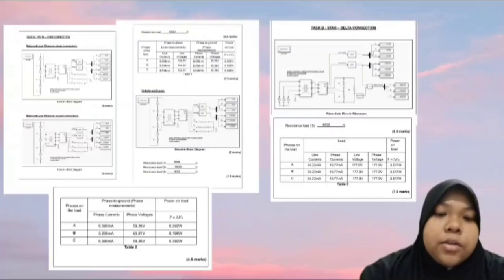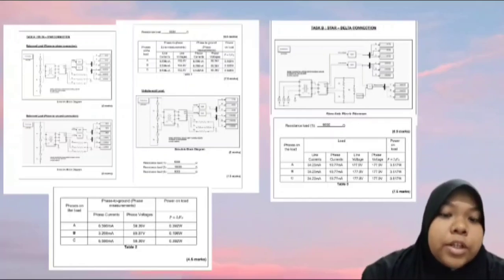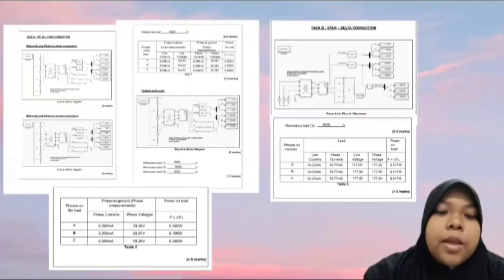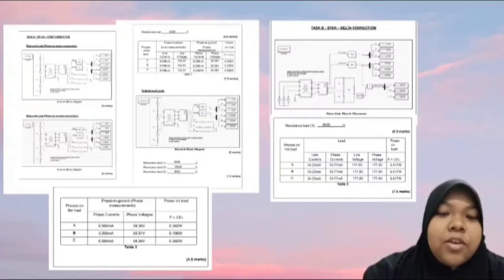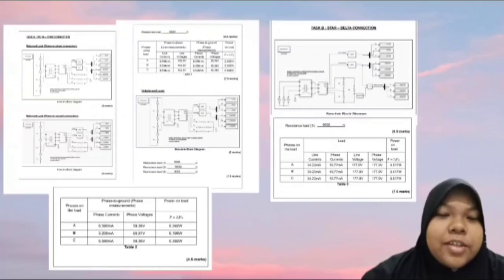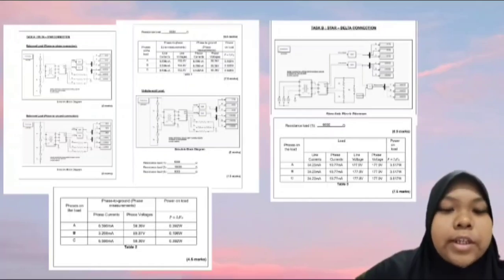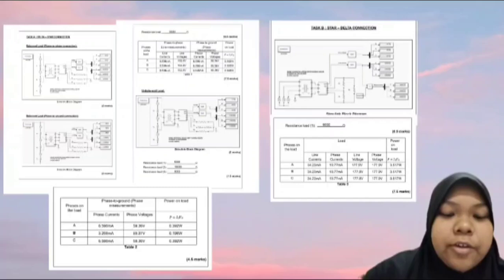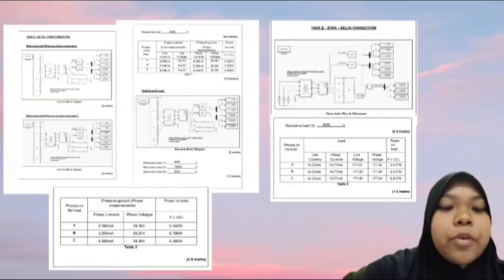JS06_SANYO_KHAIRATUL AISYAH